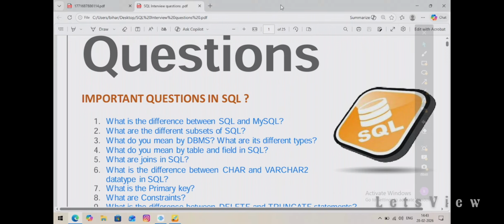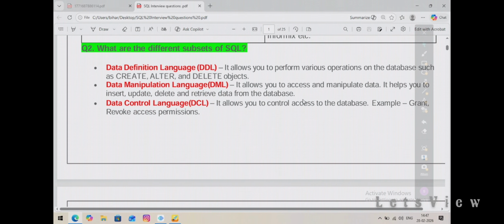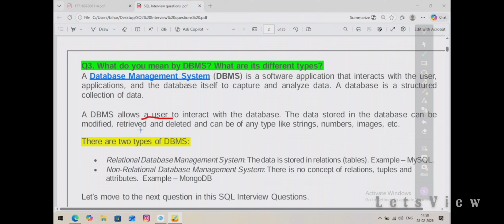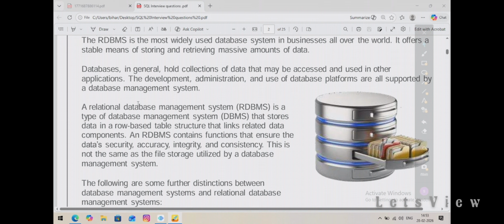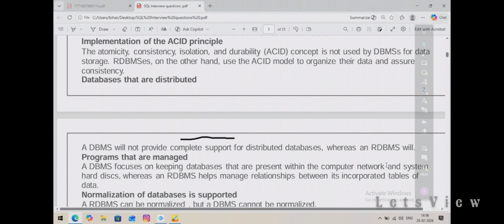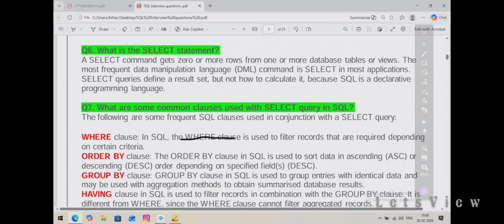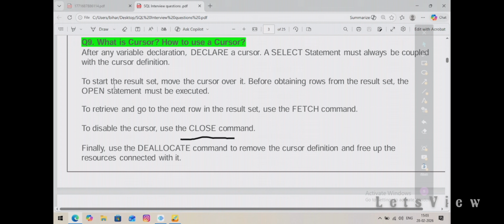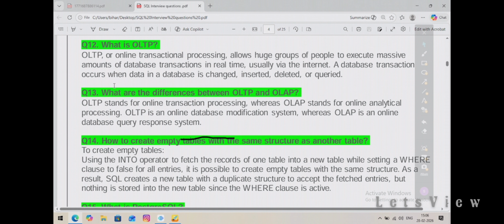sql question prepreation